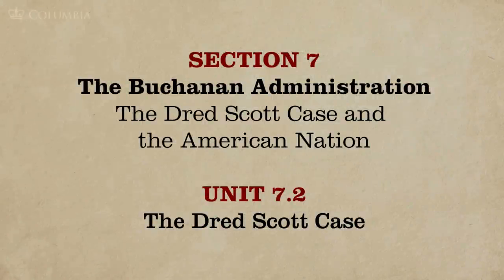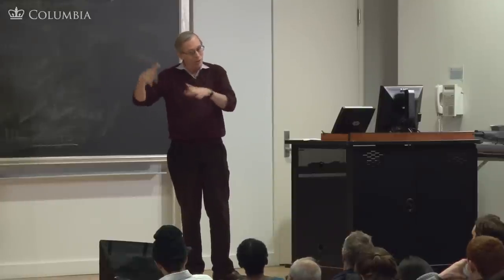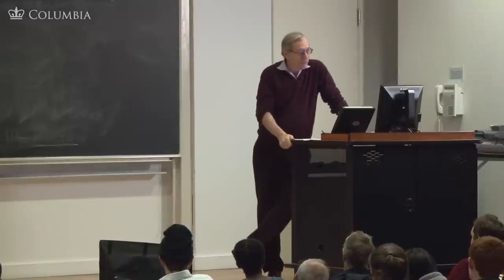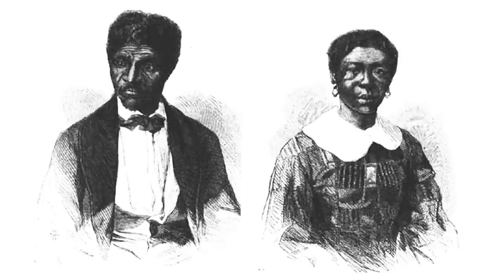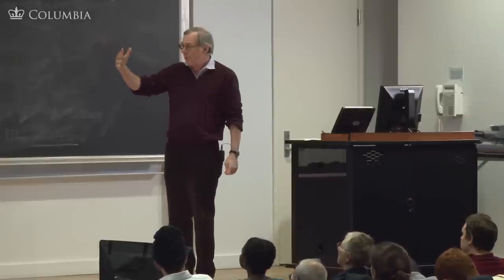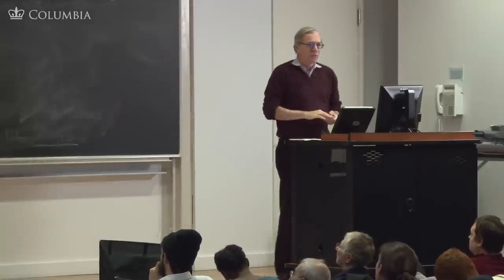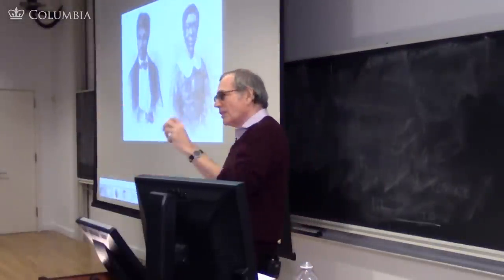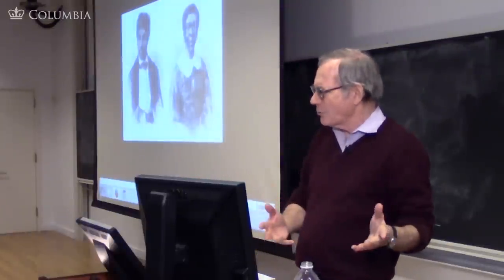MOOC | The Dred Scott Case | The Civil War and Reconstruction, 1850-1861 | 1.7.2